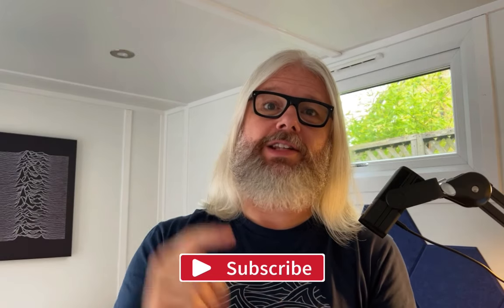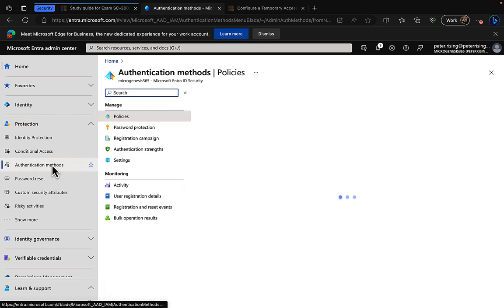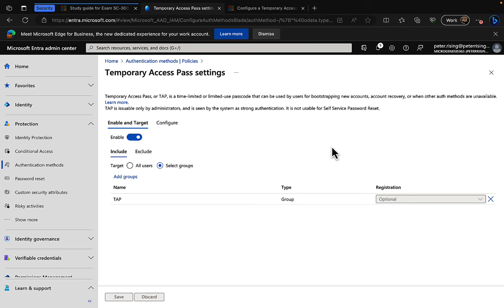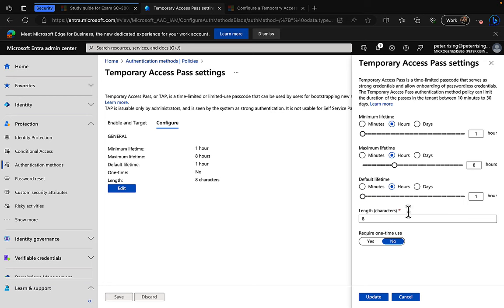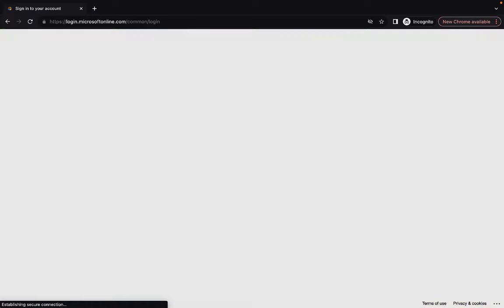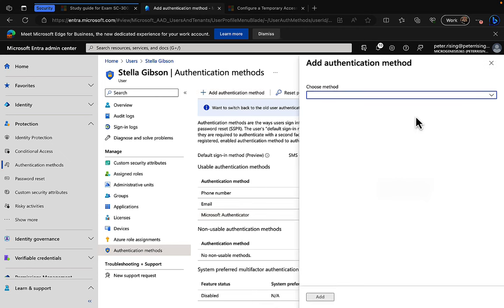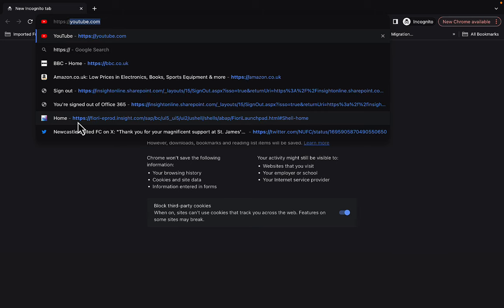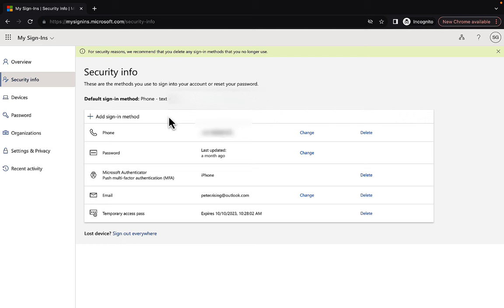Unlocking The Power Of Temporary Access Pass In Microsoft Entra ID! | Peter Rising MVP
In this video, we take a look at the Temporary Access Pass (TAP) feature of Microsoft Entra ID (formerly Azure AD).